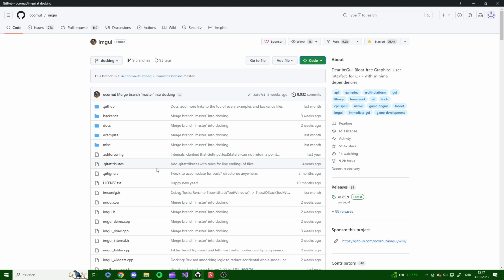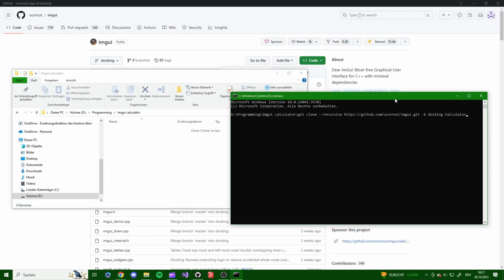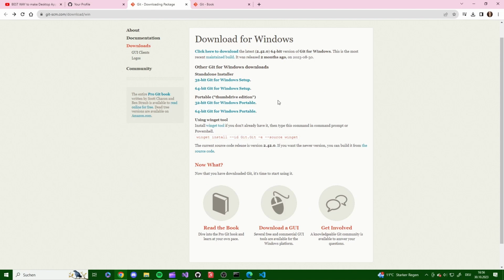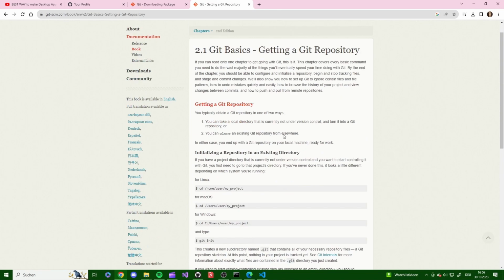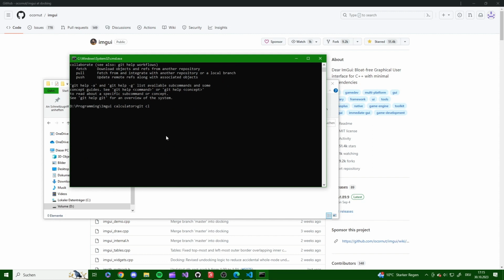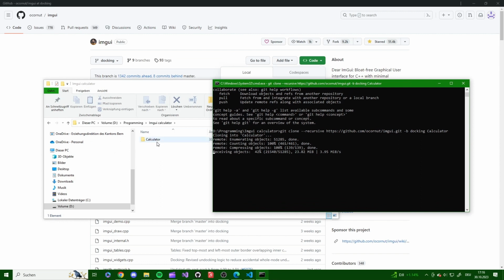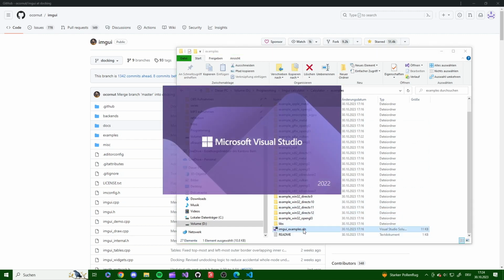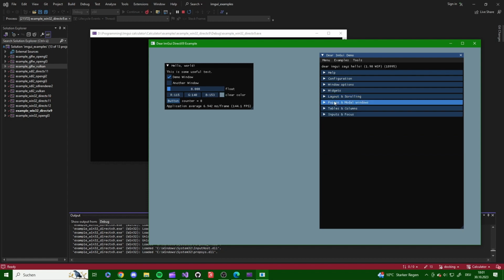C++ Programming | Calculator #1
Calculator Tutorial

Ceep Going